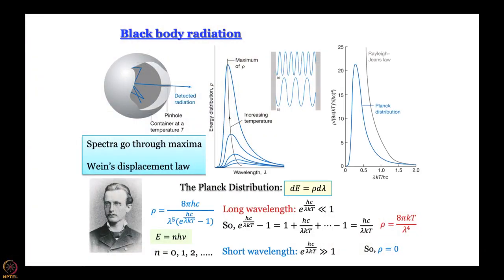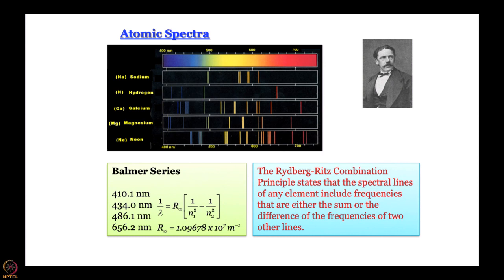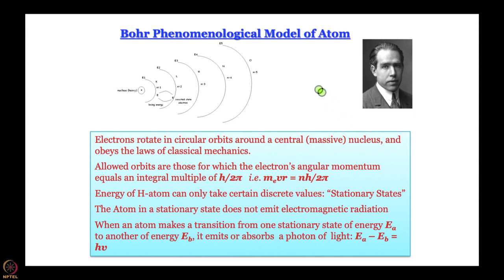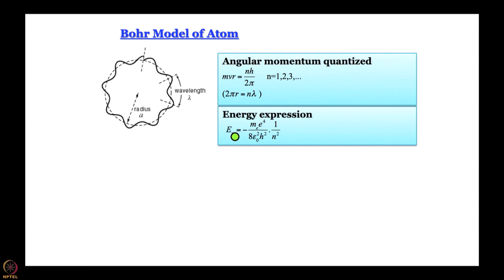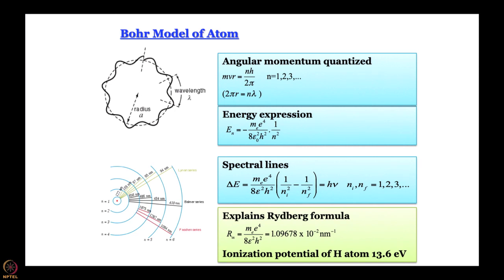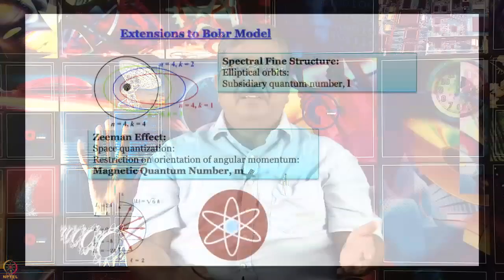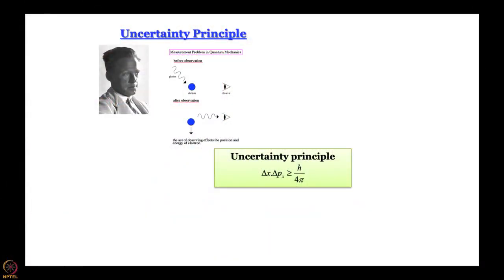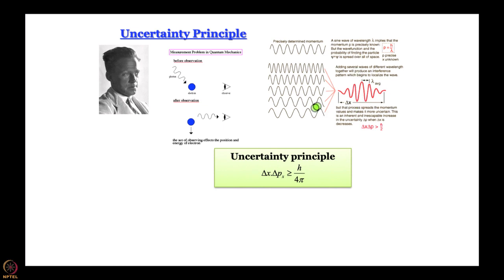Week 1-Lecture 2 : Bohr Model and Beyond…